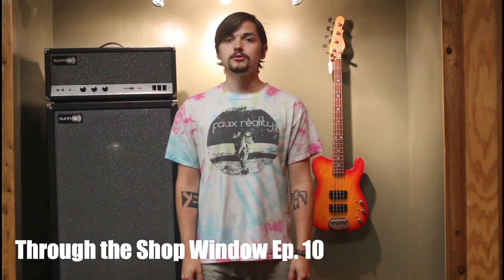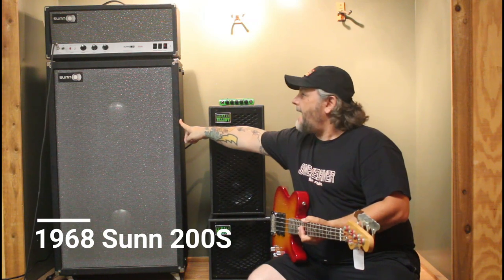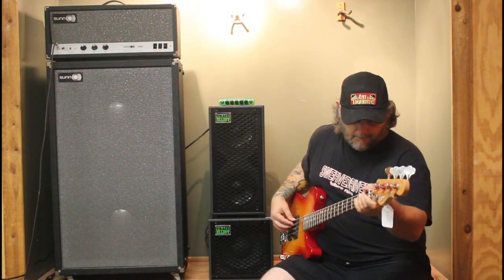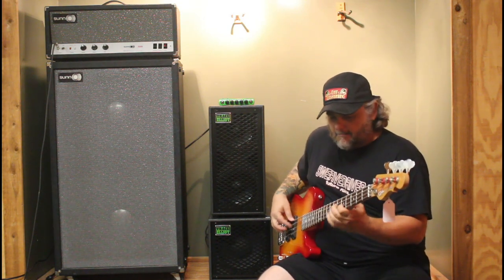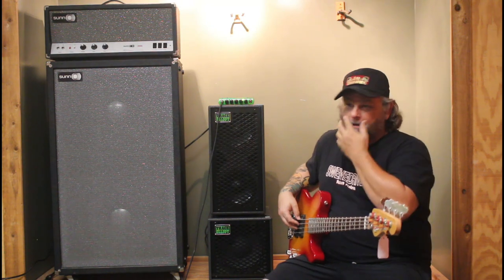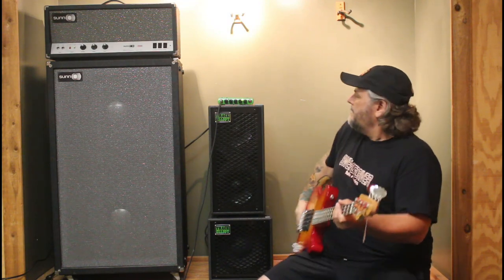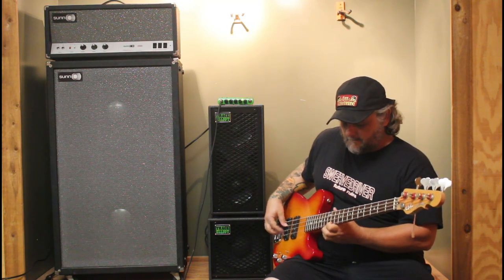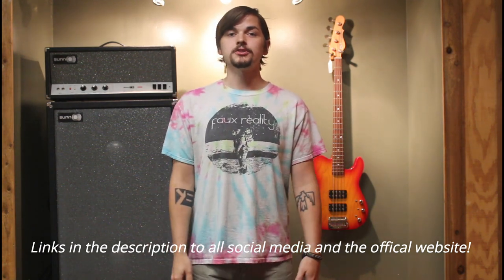1968 Sunn 200S, G&L ASAT Bass, and a Trace Elliot Elf Combo!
Through the Shop Window Ep. 10! In this episode we showed off a G&L ASAT Bass, a 1968 Sunn 200S, and a Trace Elliot Elf Head + 2X8 1X10 Combo! (Full Spec Below!)

G&L ASAT Bass:
Cherryburst Finish
Ash Body
Maple Neck
Narrow C Neck Shape
Rosewood Fretboard
Abalone Dot Inlays
Scale Length 34"
G&L MFD L-Series Neck and Middle Humbucker Pickups
3 Way Mini-Toggle Pickup Selector Switch
Series/Parallel Mini-Toggle
Preamp Mini-Toggle (High EQ Boost)
Bass Boost/Bass Cut
Saddle Lock Bridge
Individually Adjustable Saddles
G&L Ultra Lite Tuners
Chrome Hardware

1968 200S : 0:57
50 Watts Tube
Matching 2X15 Cabinet
2 KT88 Power Tubes
New Grounded Power Cable

Trace Elliot Elf Head + 2X8 1X10 Combo: 3:30
200 Watts
3 Band EQ
Gain and Volume Controls
Direct Input
2X8 Trace Elliot Cab
1X10 Trace Elliot Cab

Boss Bass Synthesizer SYB-5:
11 Internal Sounds
Envelope and LFO Modulation
External Input for expression pedal

Check out our online store where you can find these exact items (if not sold) plus much more!

Follow Phil Uhlik Music on social media for more exclusive content!